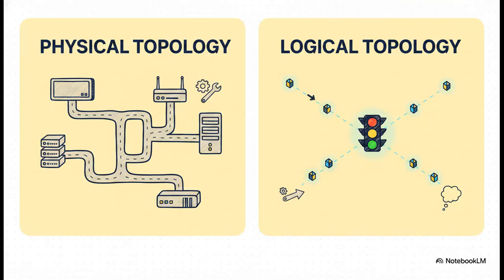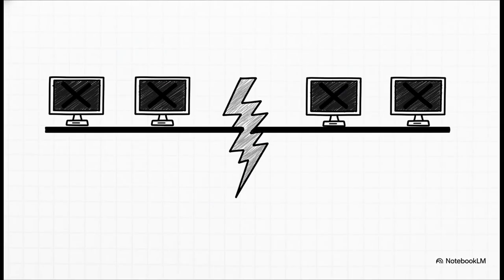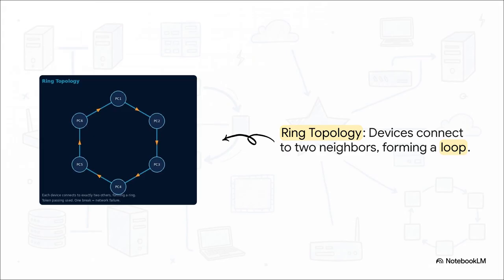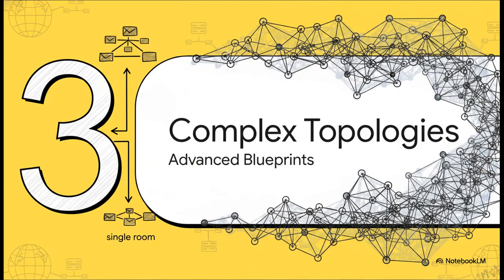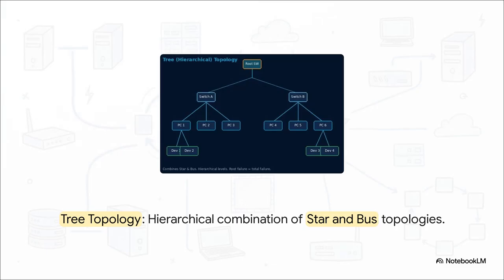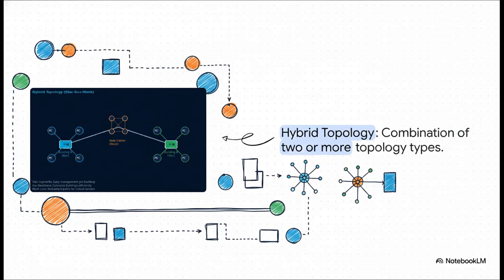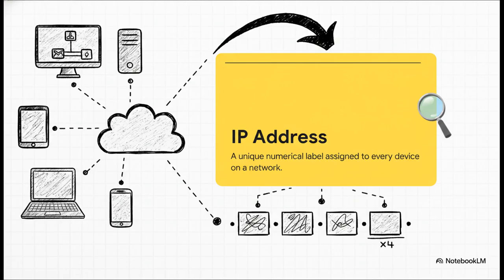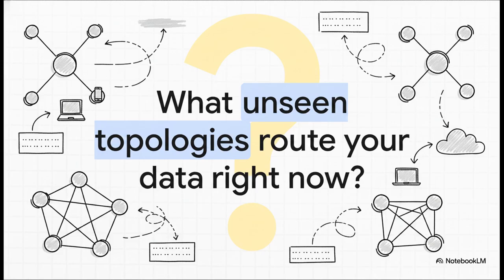Computer fundamental_CH:6 Introduction of Data Comm and Network_Part:6-Network Topology & IP